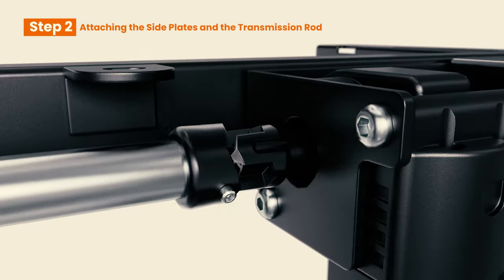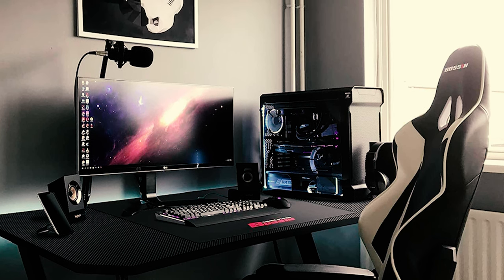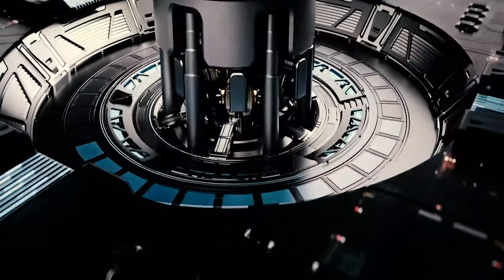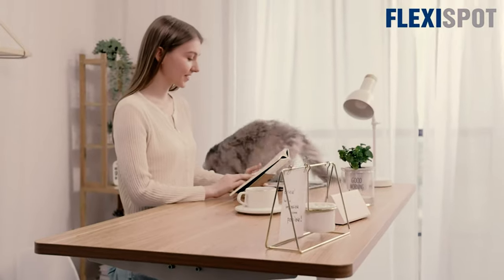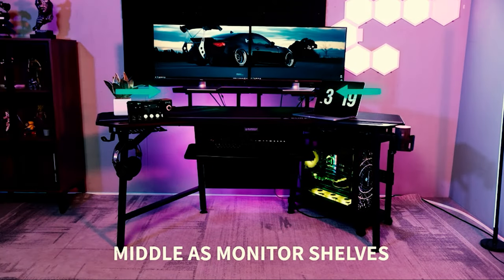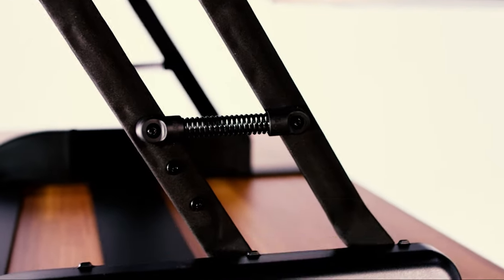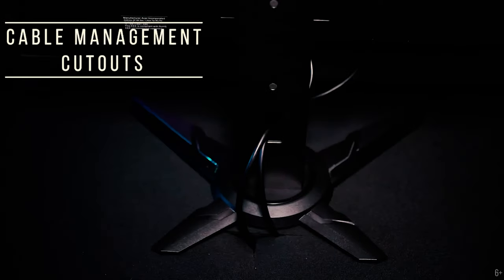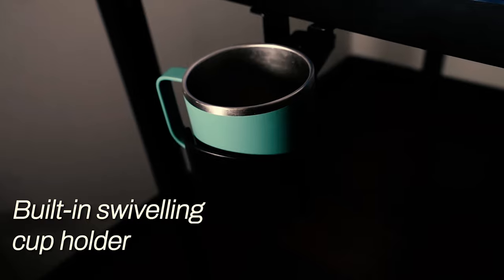Best Gaming Desk in 2023 - Must Watch Before Buying!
Best Gaming Desk Shown in This Video:

8. VITESSE Gaming Desk
7. ErGear Height Adjustable Electric Standing Desk
6. FLEXISPOT EN1
5. EUREKA ERGONOMIC AED-E70B
4. VariDesk Pro Plus 36
3. Arozzi Arena Gaming Desk
2. EUREKA ERGONOMIC Music Sensing Glass Gaming Desk
1. Secretlab MAGNUS Pro

0:00​​​ -  Introduction
1:12​​​ - 8. VITESSE Gaming Desk
1:59​​​ - 7. ErGear Height Adjustable Electric Standing Desk
3:11 - 6. FLEXISPOT EN1
4:15​​​ - 5. EUREKA ERGONOMIC AED-E70B
5:00​​​ - 4. VariDesk Pro Plus 36
5:55 - 3. Arozzi Arena Gaming Desk
6:53​​​ - 2. EUREKA ERGONOMIC Music Sensing Glass Gaming Desk
7:37​​​ - 1. Secretlab MAGNUS Pro
8:55​​​ - Conclusion

The best gaming desk can quite literally change the way you game. At its simplest, a suitable gaming desk should give you plenty of space for your keyboard, mouse, and monitor—all in a sturdy and ergonomic frame. You also have the option of standing desks now, with motorized options to jump between sitting and standing modes in a moment.
The best gaming desks could give you some huge quality-of-life bonuses. A desk is a desk - and you'll get the essentials no matter what one you go for, but a gaming desk is usually feature-packed with useful bits and pieces that will make it a perfect hub for your gaming hardware. If you work from home, you might just find that a gaming desk could increase your productivity and help organise your space better, too. There are various factors to consider, like weight, size, and budget. So, here's what we know about the Best Gaming Desk in 2023.